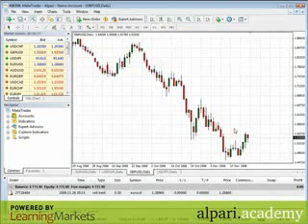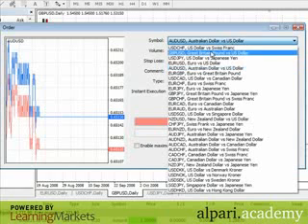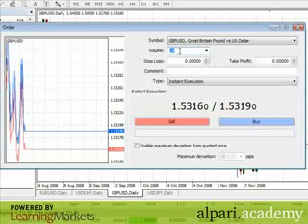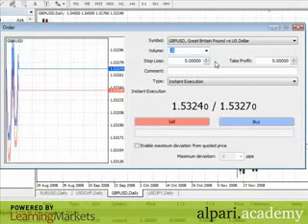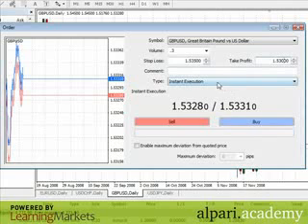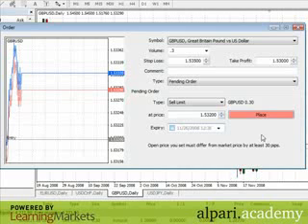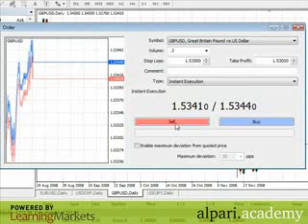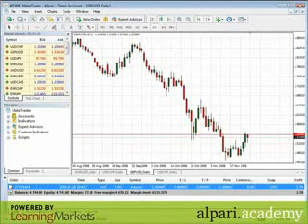Tutorial 2 MetaTrader 4 Trade Window Low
Entering a trade is the most critical function a forex investor can perform on the MetaTrader 4 platform. This video presentation will provide all the background you need to make sure you understand how the trade tab works and some tips for making the most efficient use of the platform. I will cover the following topcis.

1. How to adjust your trade size from micro to full 100K lots.
2. Monitoring your pending orders and advanced order entry functionality including trailing stops, stop losses and take profit levels.
3. What the "maximum deviation" function is and how to use it during extreme market volatility.